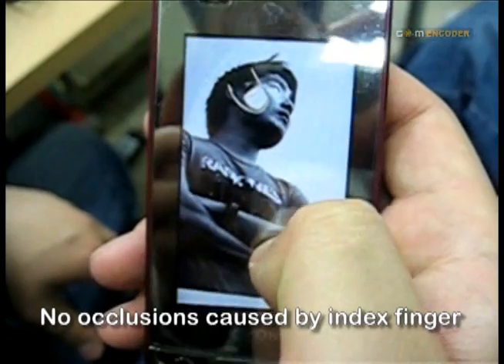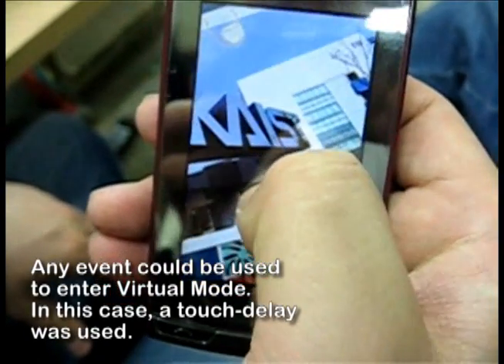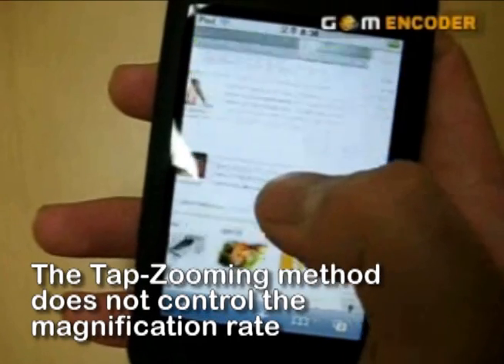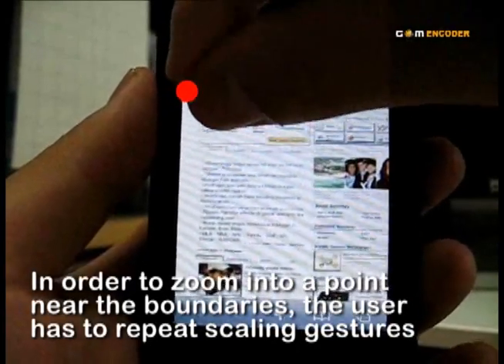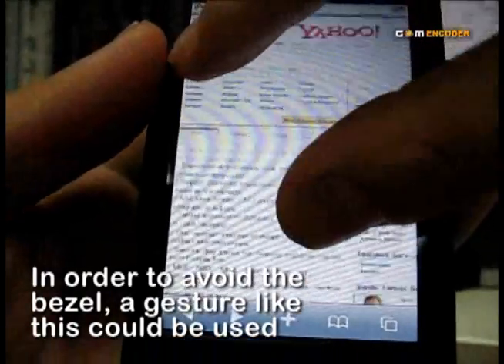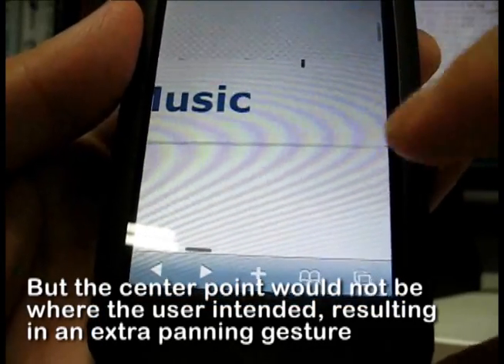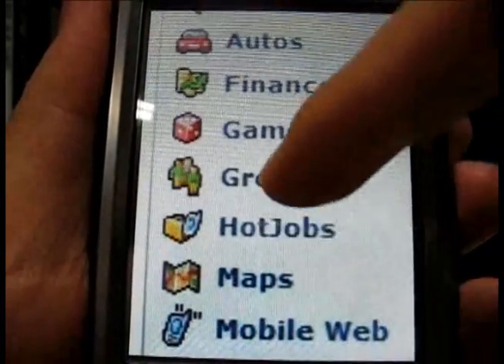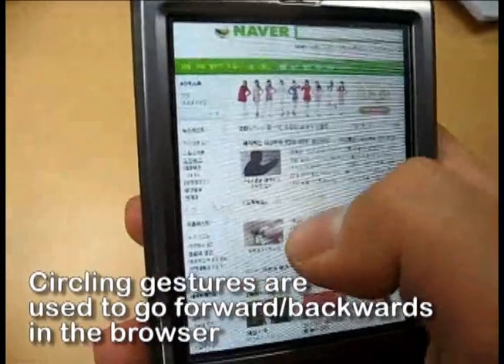[UIST2009] VirtualThumb : One-Handed Multi-touch Emulation Technique on Small Devices.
Recently, there has been growing interest in the design of multi-touch based mobile devices. However, multi-touch interactions with one hand on the mobile device are diffi-cult in terms of usability. In spite of this, few have at-tempted to address a supportive approach for multi-touch operations with one hand. In this paper, we present VirtualThumb, a set of software-based conceptual techniques that enables a user to handle multi-touch operations under the limited physical resources available. This simple and novel technique allows users to comfortably handle multi-touch pinching gestures such as zooming, scaling, and rotating using only one finger. Hence, occlusions caused by two fingers are reduced by half, gestures are not restricted by the physical boundaries of the screen, and physical limitations of the user's fingers are reduced.

This technique is protected by 11 Korean Patent & PCT.